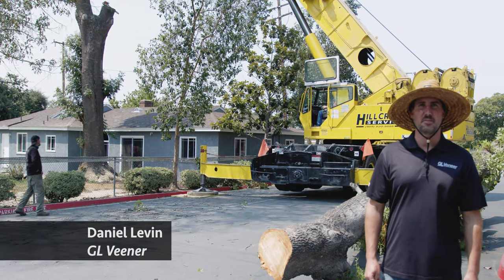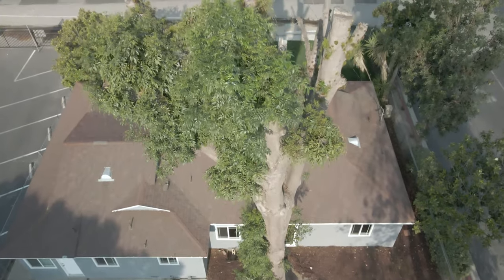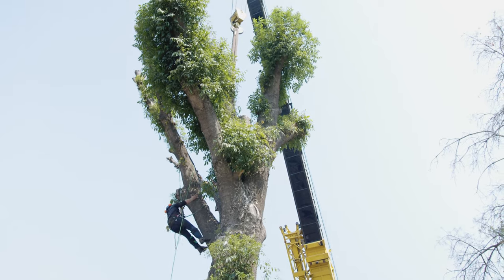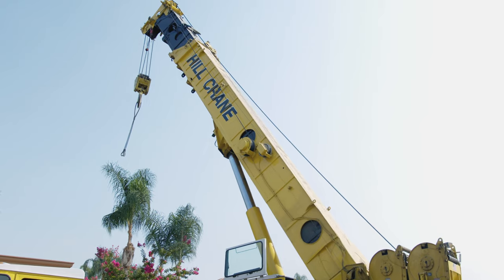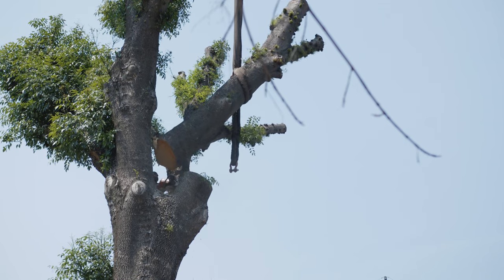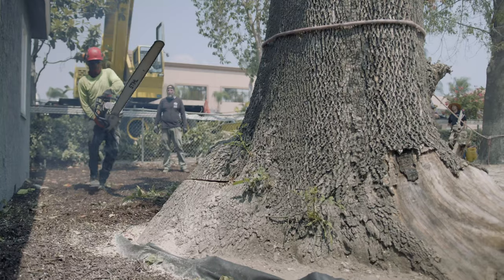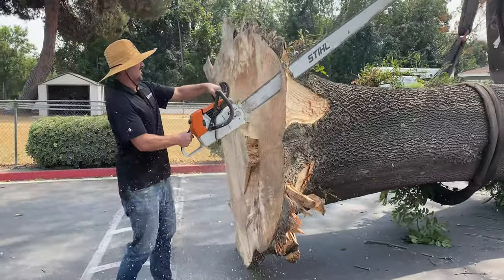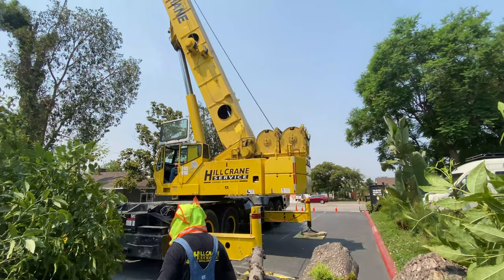Salvaging a 40' Shamel Ash Tree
We recently salvaged a 40’ Shamel Ash Tree from a residence in Chino CA. With the help of a 150-ton crane and arborists equipped with 5’ chainsaws, we successfully salvaged what was a 43,000 lb tree in total. This tree will eventually be turned into live edge slabs, bar tops, coffee tables, and other works of art.